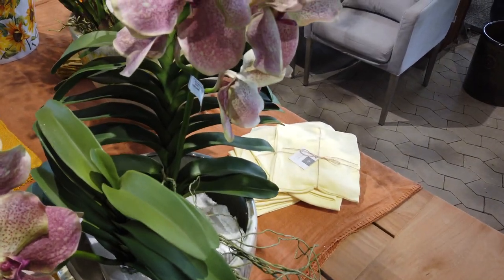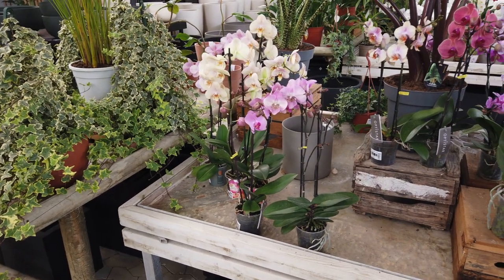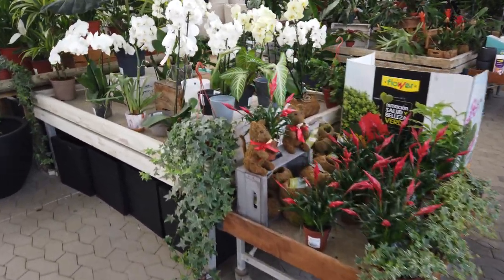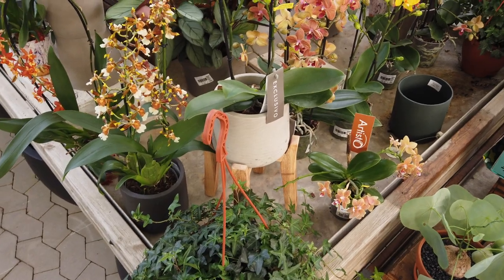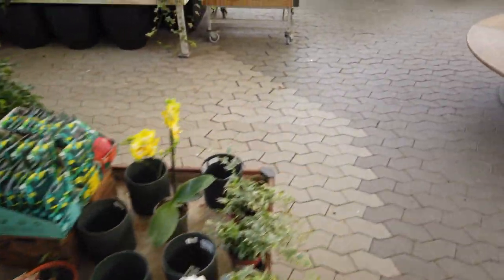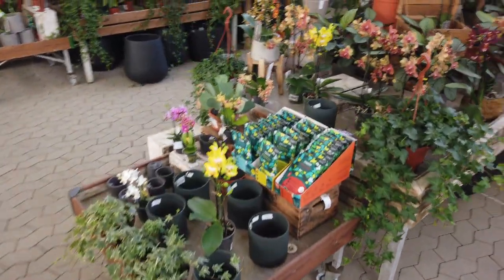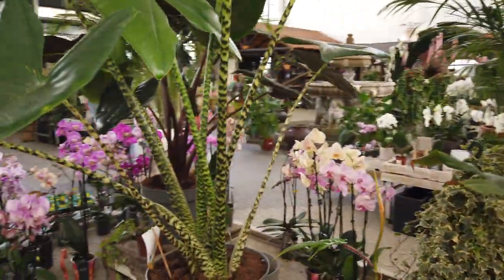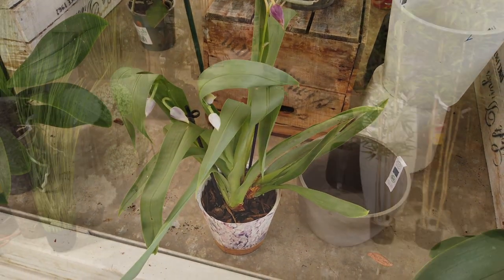🌸🌺🌼🍀A Garden Center Filled to the Brim with Incredible Spring Color🍀🌼🌺🌸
TOP TIP!! When you need a pick me up, take a walk around a garden centre! I hope you enjoy the sea of color that my local garden centre currently has on display! We also go and check out the orchid offerings, which in my part of the world, no matter where you go, is meagre at best!
My environment:
Mediterranean climate, hot summers / mild winters
45% - 85% humidity, with regular airflow
Thumbnail / Outro Image:   Bodum.westernscandinavia.org
Orchid growing supplies:
               Seramis, Akadama
Water: Reverse Osmosis
Insecticidal Soap
General PPM: 300 Summer, or in active growth
                          150 Winter, RO Water and KelpMax only